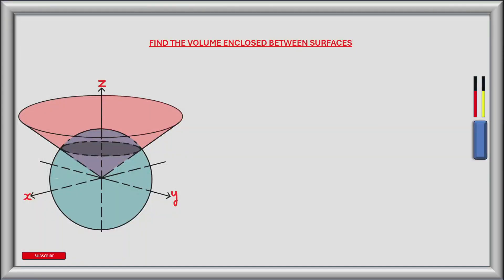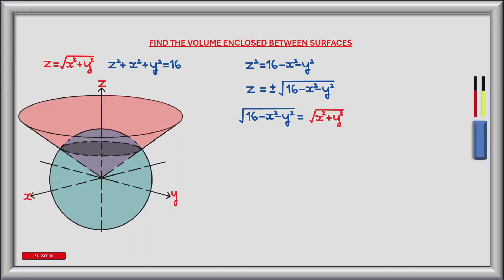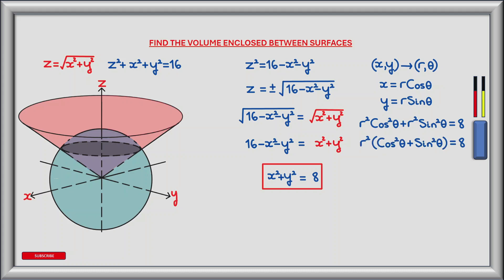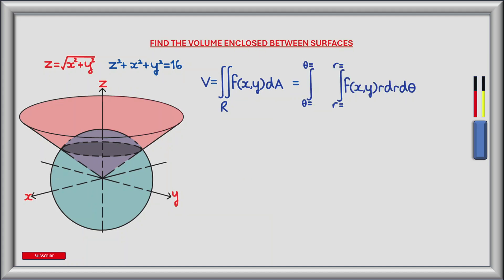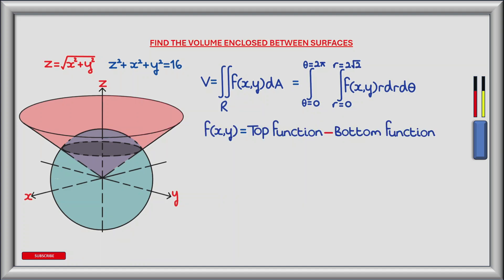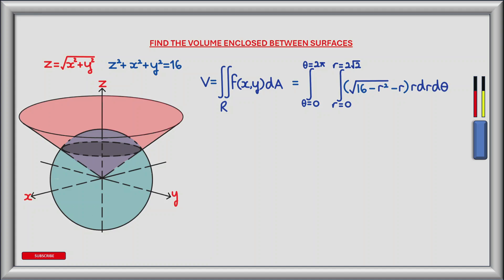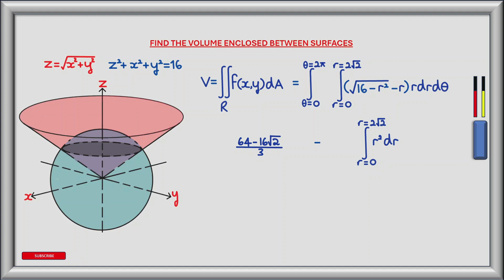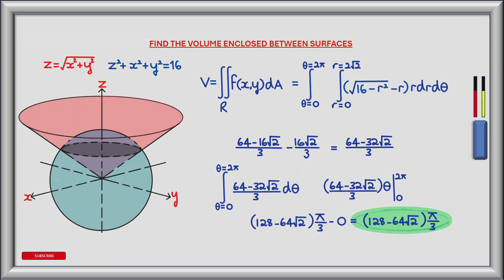Find the volume enclosed between a sphere and a cone | polar coordinates | double integration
This video demonstrates how to calculate the volume enclosed between a cone and a sphere.

First, I explain how to find the region of intersection by equating the equations of the two surfaces. This reveals that the intersection is a circle with a radius of 2√2. I then describe the conversion to polar coordinates using x = r cos θ and y = r sin θ.

Next, I outline the volume calculation process. The volume is found by double integration over the region R, summing infinitesimally small volume elements. Each element is the product of an infinitesimal area (dA) and a height function f(x, y).

I then detail the integration process.  I explain how the infinitesimal area element dA in polar coordinates becomes r dr dθ, where dθ is the infinitesimal angle of a circular sector.  The inner integral integrates along the r direction, and the outer integral integrates as r rotates through θ from 0 to 2π.

To determine the height function f(x, y), I subtract the z-value of the lower surface (cone) from the z-value of the upper surface (sphere).  I explain how setting x and y to zero can help determine which function is "on top." This height function is then converted to polar coordinates using x = r cos θ and y = r sin θ.

Finally, I evaluate the inner integral (with respect to r) and then the outer integral (with respect to θ) to arrive at the solution for the enclosed volume.